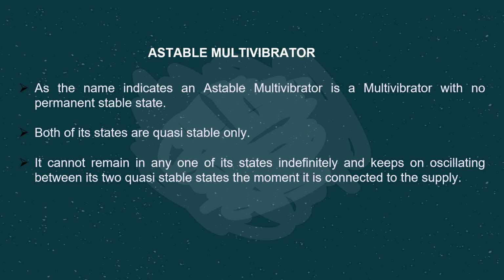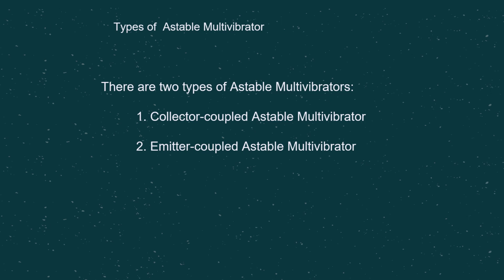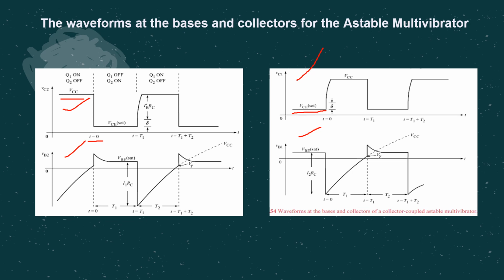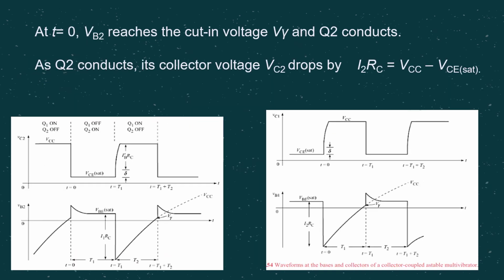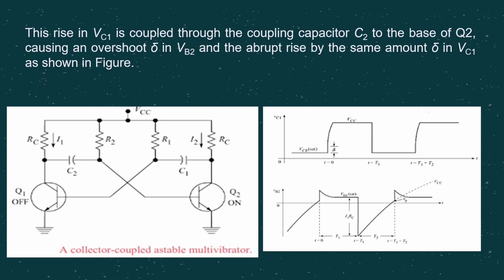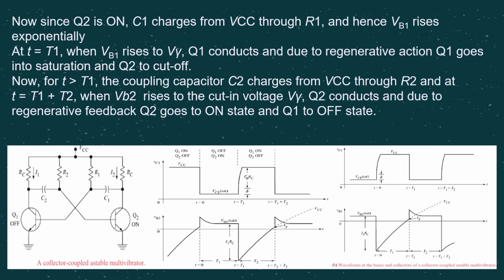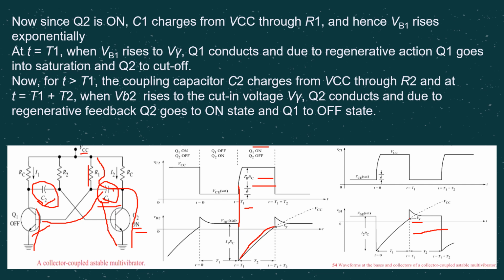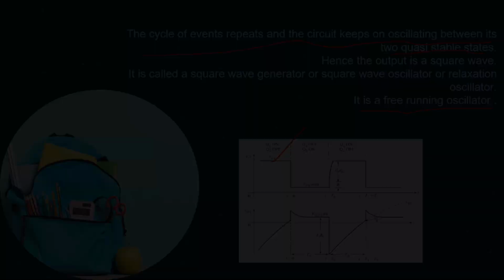Astable Multivibrator Part 1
In this video, Introduction to Astable Multivibrators, types, applications and operation of collector coupled Astable Multivibrator is explained